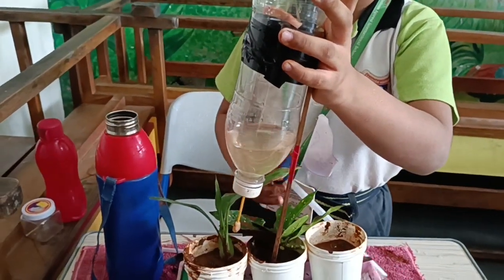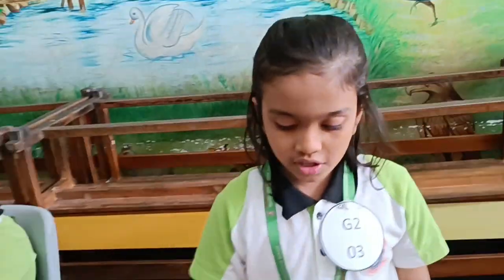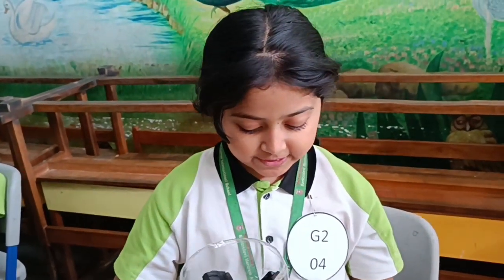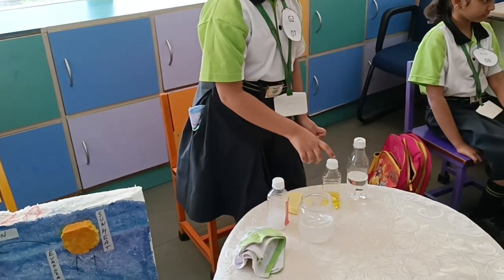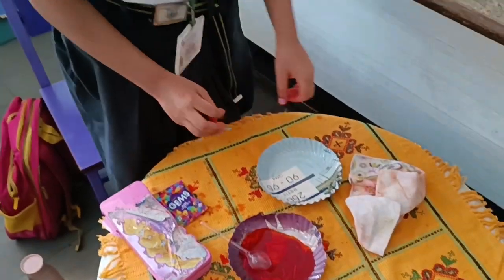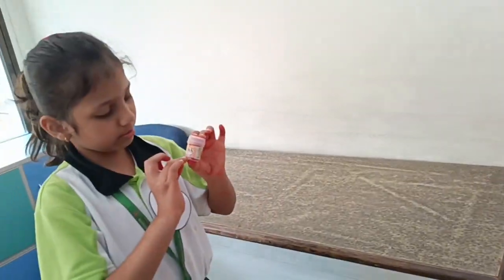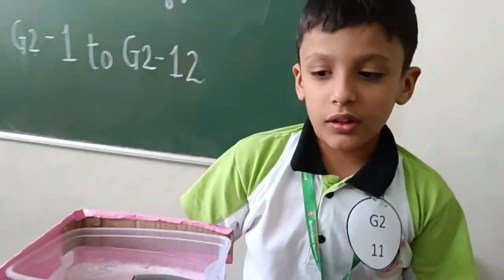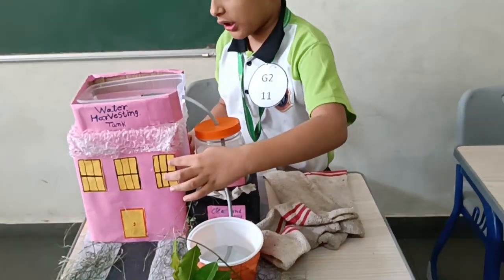class2th&3th ke bacchon ka science exhibition